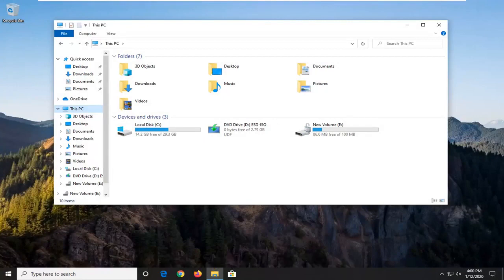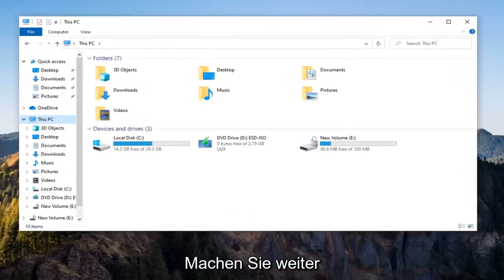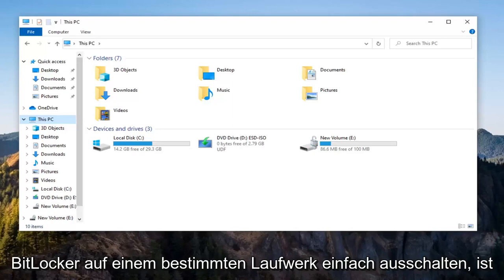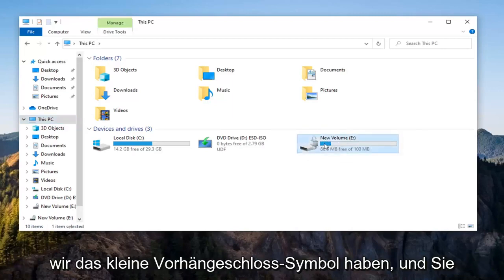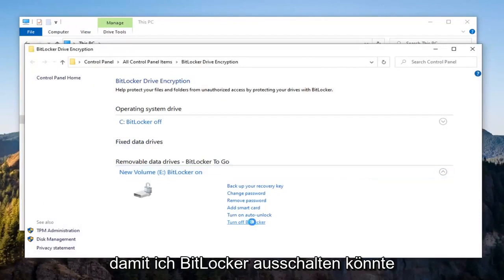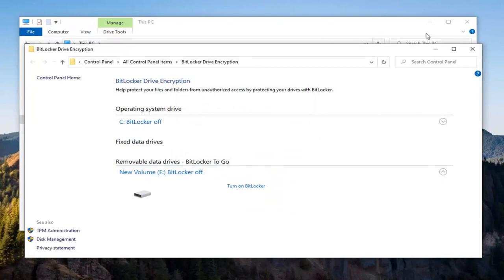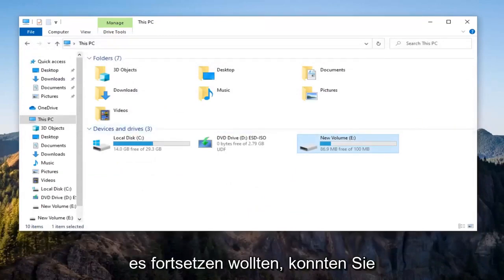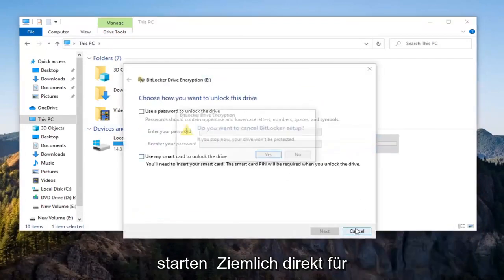So entfernen Sie Vorhängeschloss oder Sperrsymbol aus Dateien unter Windows 10/11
So entfernen Sie das Vorhängeschloss- oder Sperrsymbol von Laufwerken in Windows 10.

Wenn Sie ein Schlosssymbol über Ihren Dateien oder Ordnern sehen, bedeutet dies, dass die Freigabe- oder Sicherheitsoptionen manipuliert wurden, entweder von Ihnen oder einer Software oder beim Wechseln des Betriebssystems und Migrieren von Daten oder beim Optimieren der Heimnetzgruppeneinstellungen. Das Vorhängeschloss-Symbol bedeutet, dass die Datei oder der Ordner für niemanden freigegeben ist. Das Vorhängeschloss erscheint normalerweise auf PCs mit Heimnetzgruppen.

Um dieses Problem zu lösen, müssen Sie entweder den Besitz dieses Ordners übernehmen oder die Zugriffsrechte Ihres Benutzers ändern. Sie müssen ein Administrator sein, um diese Art von Änderung vorzunehmen. Dies kann durch Ändern der Sicherheitseinstellungen für den Ordner erfolgen, damit die Benutzergruppe zumindest aus dem Ordner lesen kann.

Der Schutz Ihrer Festplatten kann dazu beitragen, unerwünschten Zugriff zu verhindern und Ihre Daten sicherer zu machen. Windows ermöglicht die Verschlüsselung von Dateien und Ordnern über das Encryption File System oder EFS. Sobald Ihre Laufwerke verschlüsselt sind, sehen Sie ein Vorhängeschloss oder Schlosssymbol auf Ihren Laufwerken.

Die Pro- und Enterprise-Editionen von Windows 10 verfügen über eine BitLocker-Funktion, die Laufwerke in einen gesperrten Zustand versetzt und sie für zusätzlichen Schutz verschlüsselt. EFS ist nicht so stark wie BitLocker, arbeitet aber auch effizient. Wenn Sie Ihre Dateien und Laufwerke verschlüsseln, darf niemand darauf zugreifen, es sei denn, sie werden mit dem Kennwort Ihres Windows-Benutzerkontos entschlüsselt.